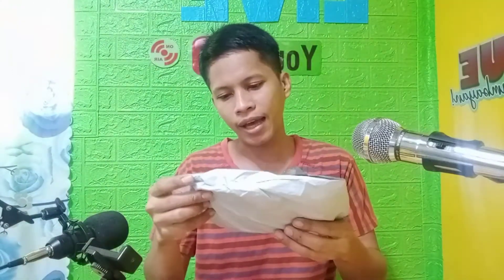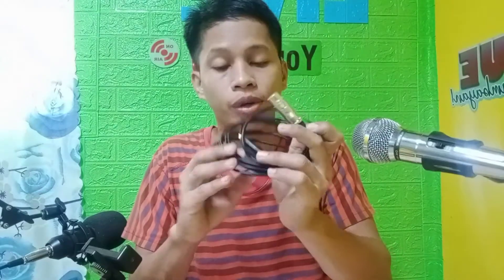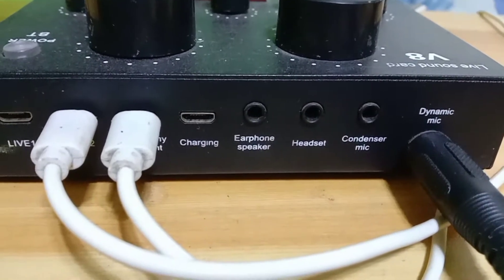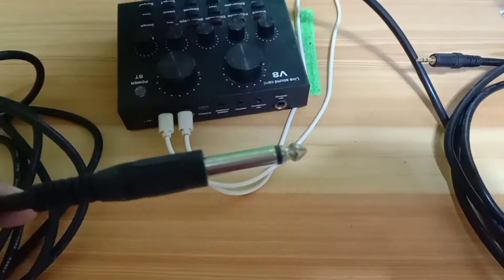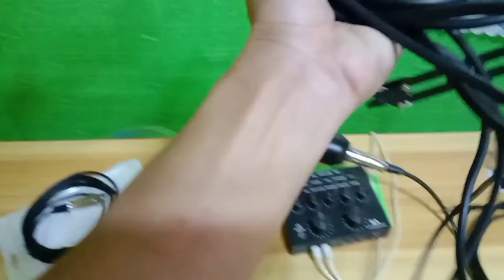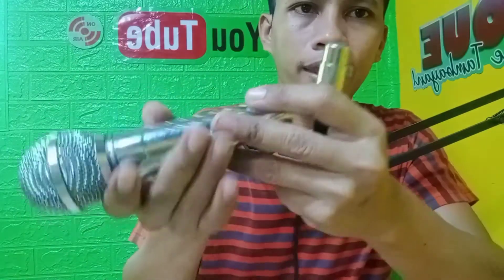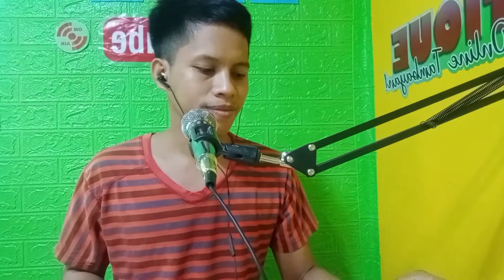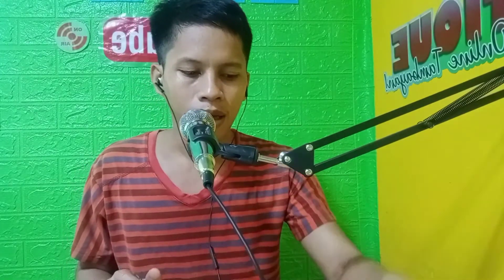SOUND PROFF STUDIO FOR ONLY 190.00😲 PAANO?MAGUGULAT KA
Soundproffstudio dynamic Mic.

Paano Gawing soundproof Ang simpleng studio.
Soundproof.